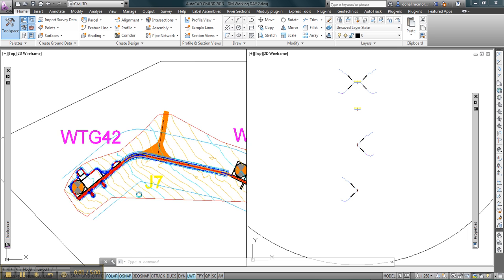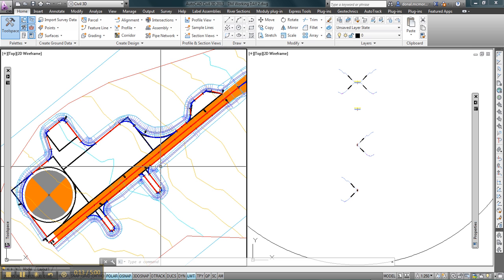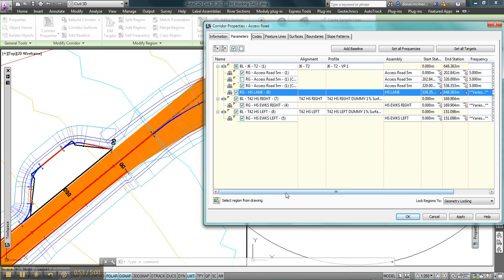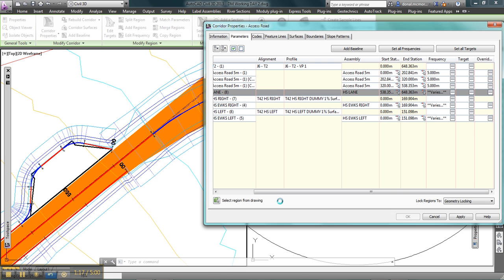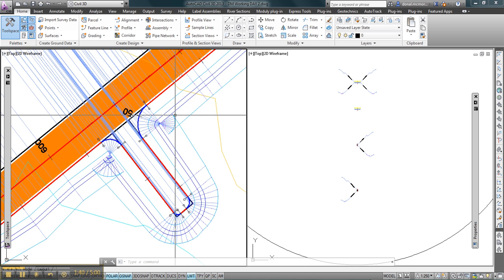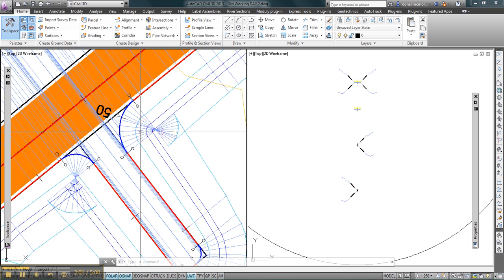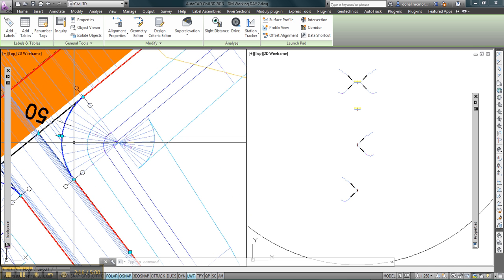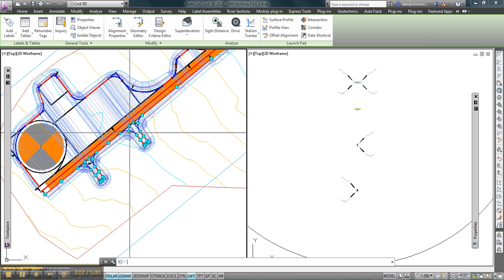STEP4_-_FINALISING_HS_CORRIDOR